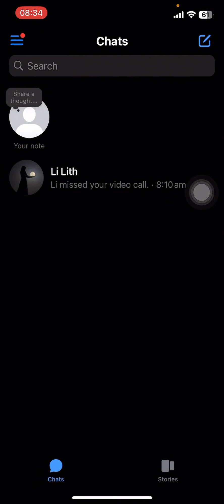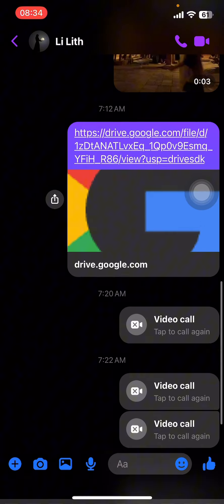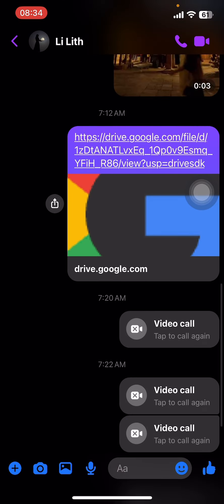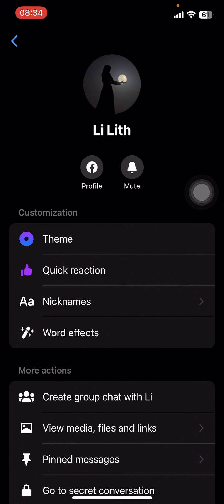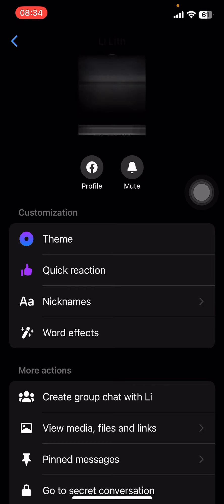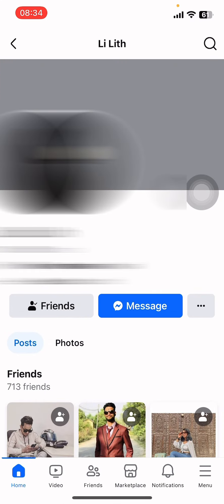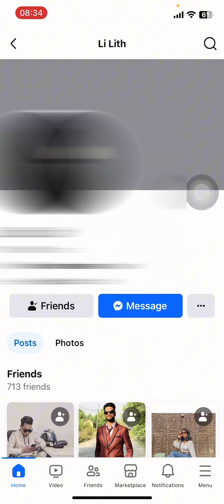How to See User Profile on Messenger 2024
Ever messaged someone on Facebook Messenger but can't quite remember who they are, or want to see their full profile? This short and easy tutorial will show you exactly how to access a user profile directly within Messenger, no switching apps necessary! Whether you're on your phone or computer, learn the quick steps to view profiles and reconnect with those you've chatted with.